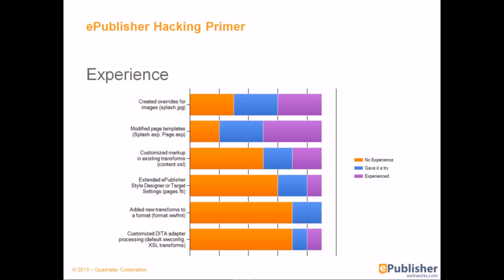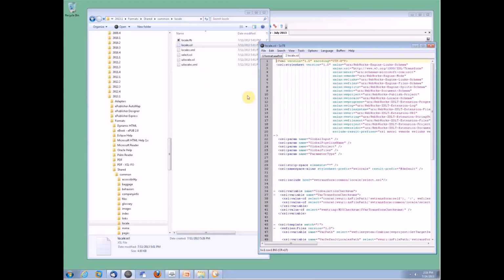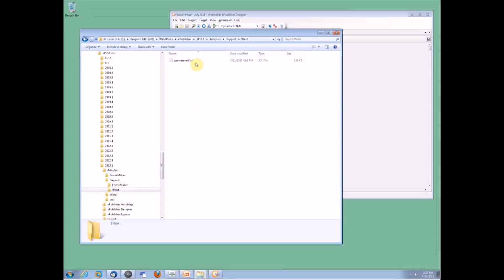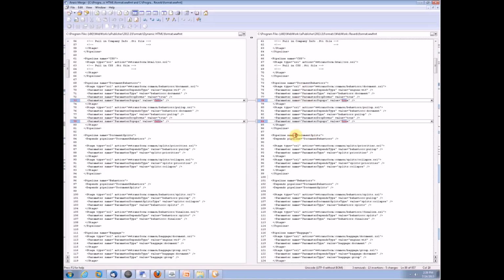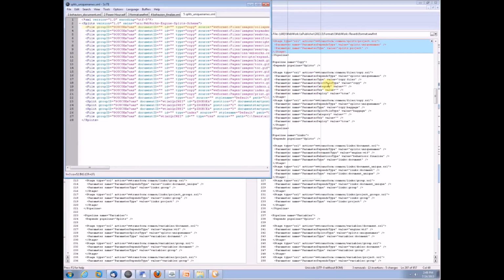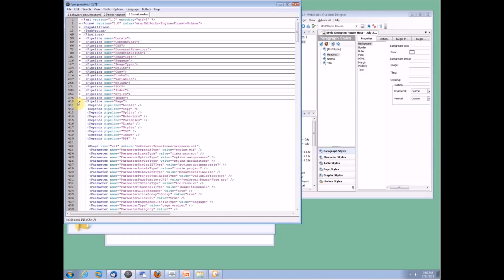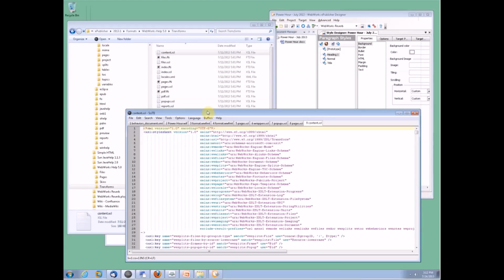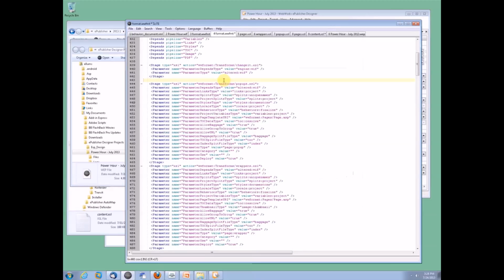ePublisher XSL Transform File Overrides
ePublisher Hacking Primer - Format Conventions (Pages, Templates, format.wwfmt)

ePublisher's consistent user interface and engine runtime enable flexible, managed publishing workflows. ePublisher Designer provides visual style control while XSL customization enables full control of generated output.
Packaging those changes for others is accomplished through ePublisher Stationery. These capabilities can be used independent of ePublisher's own formats. However, most users would like to start from a working format and then specialize it for their particular needs.

This session orients users on the design and structure of ePublisher's built-in formats. The formats share many design attributes as well as coding conventions. Familiarity with these structures enable you to modify processing to suit your needs. The goal is to leverage what ePublisher provides out-of-box with a dash of your own code to deliver unique solutions.